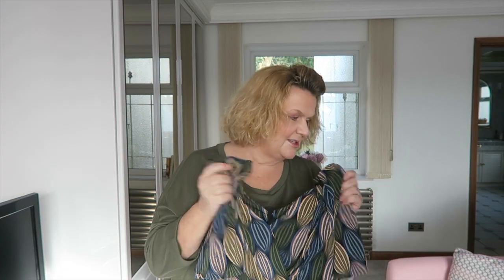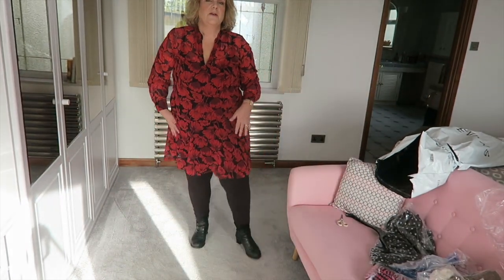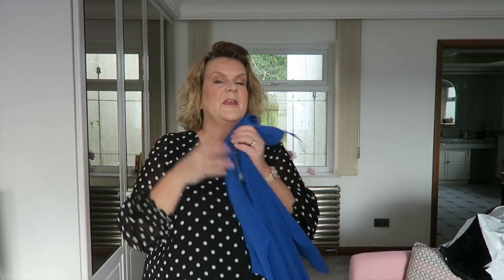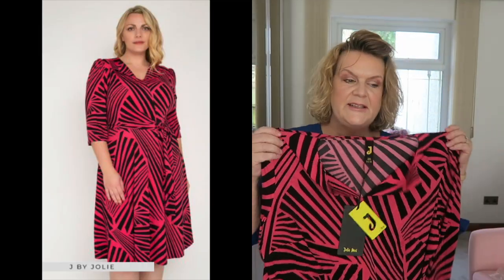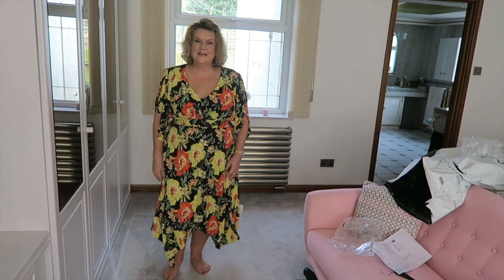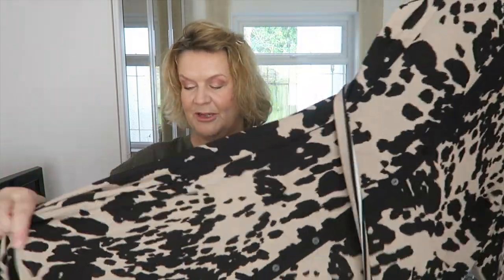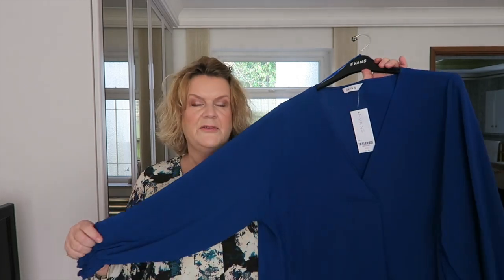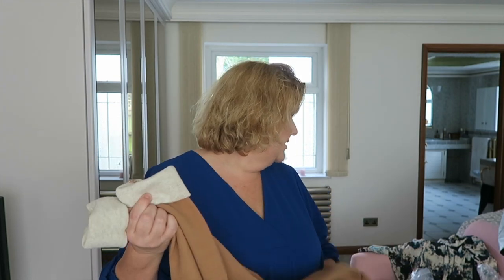Over 50 Fashion: Evans Plus Size Haul & Try On - Viewers Choose My Clothes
Please note that any links in this box may be affiliate links which means that I receive a small percentage of any purchase you make when you click through using these links.